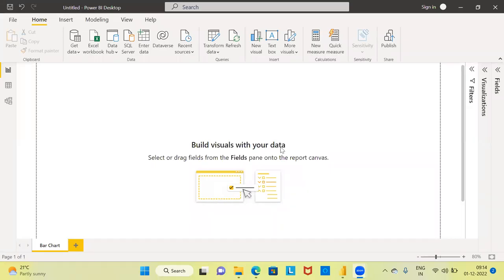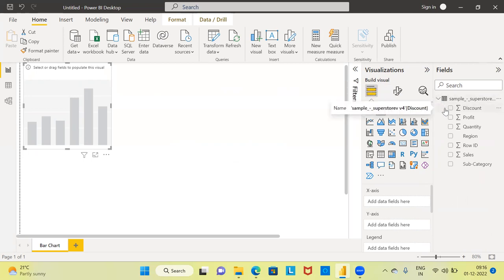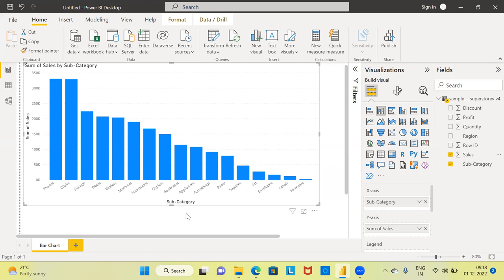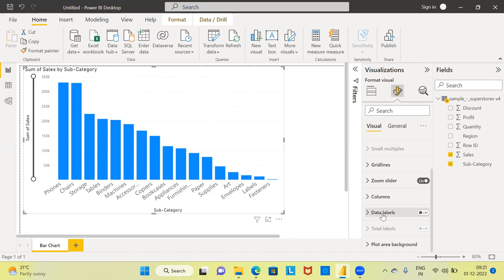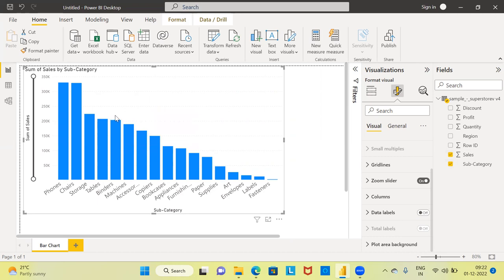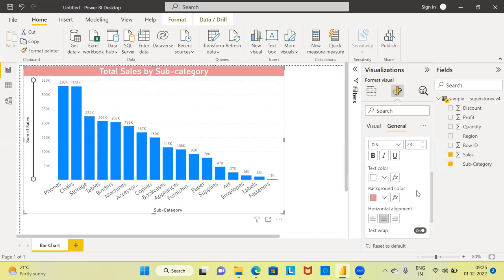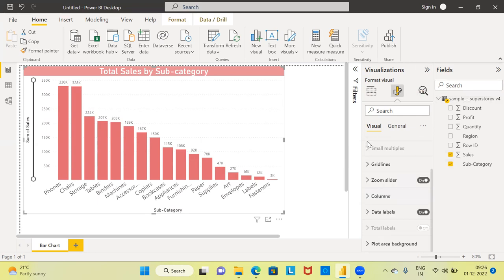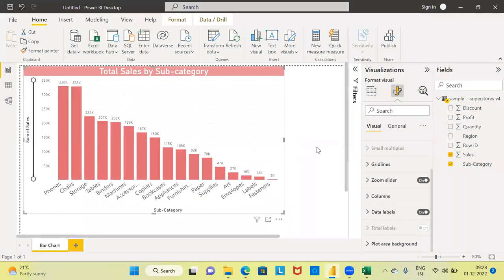Learn to create a Bar chart in Power BI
In this video we cover the following ideas:
1. How to create a Bar chart in Power BI
2. How to change the Formatting of the Bar chart
3. How to export the data into Excel